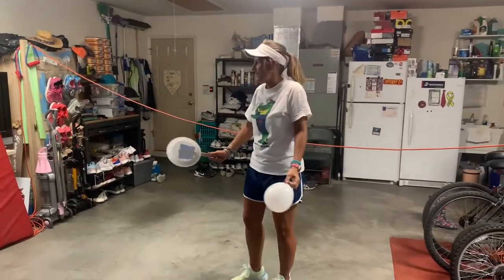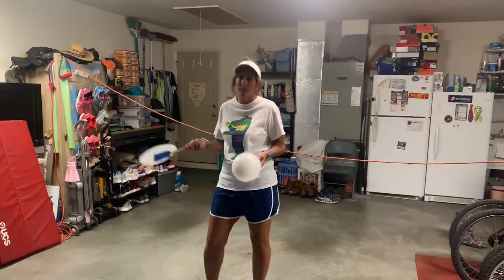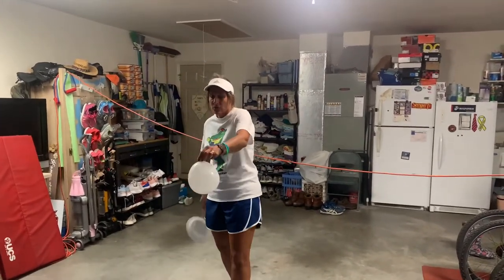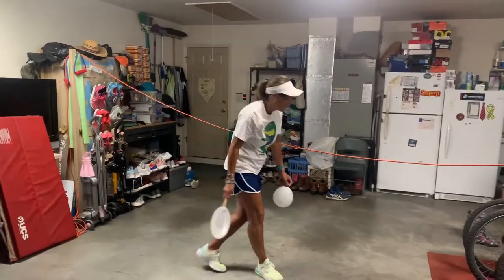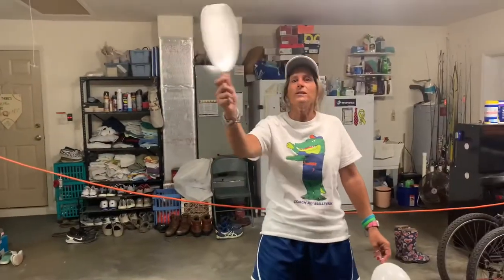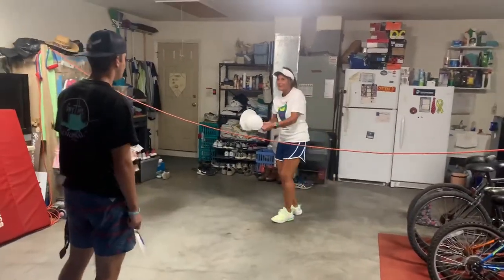Balloon Pong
I’m back!  This is a really fun game that helps you improve your striking skills!!  I want you to work on your underhand and overhand striking skills!  I also taught you a new vocabulary word...implement.  See if you can tell someone what an implement is after watching the video.  I challenge you to set up a “balloon pong” game at your house with the equipment you have available to you!  Love you!!